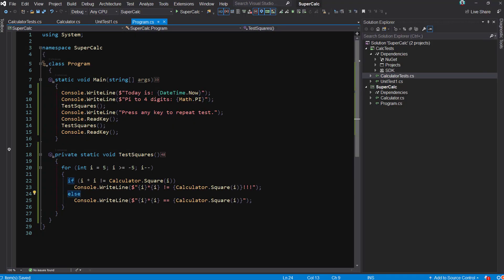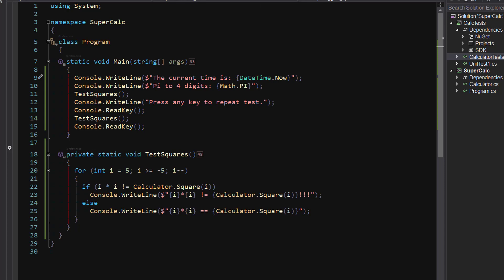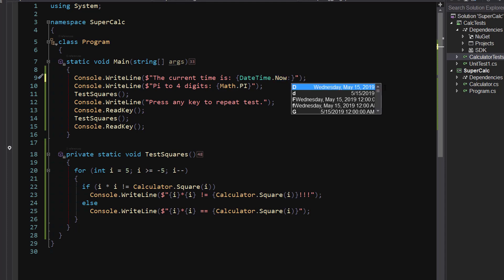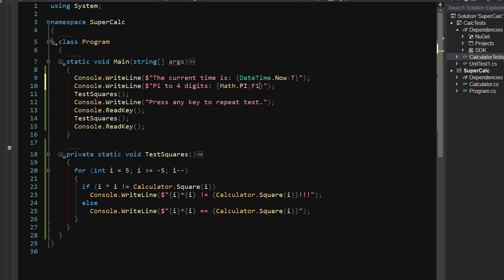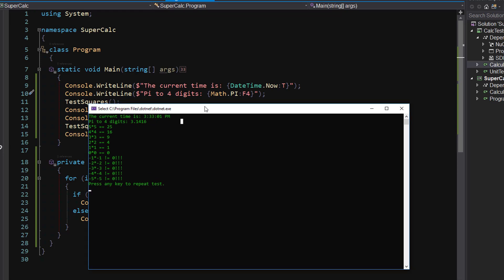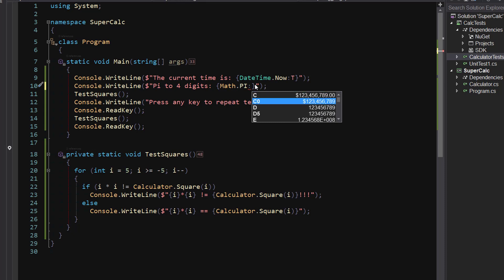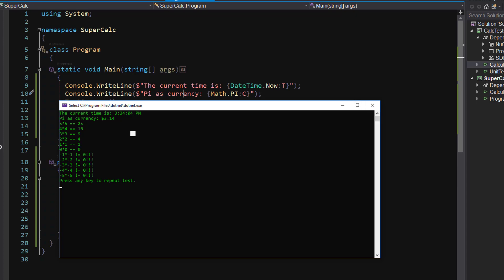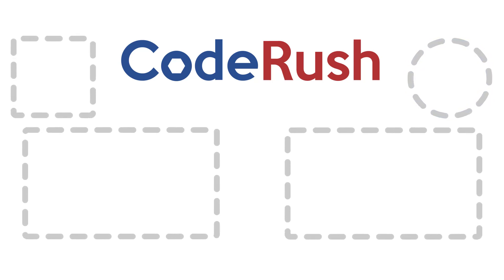CodeRush FotW: String Format Assistant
This week Mark and Rory show how easy it is to format data in formatted strings using the String Format Assistant.